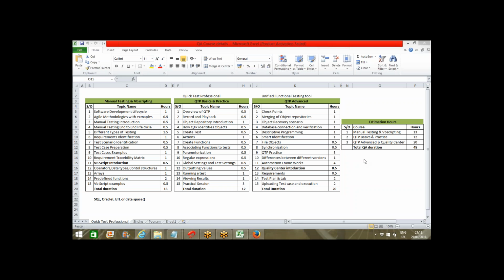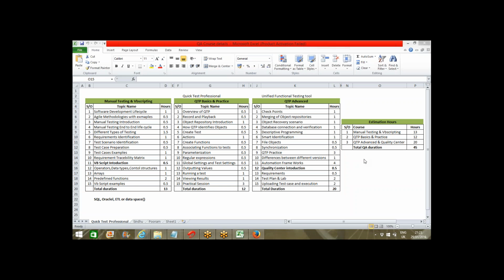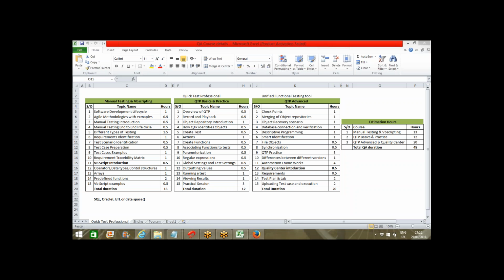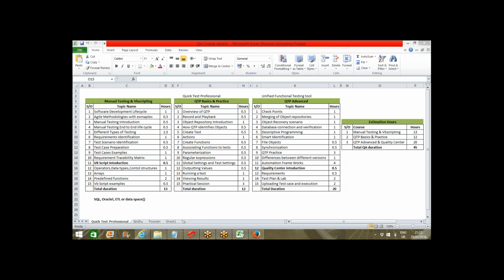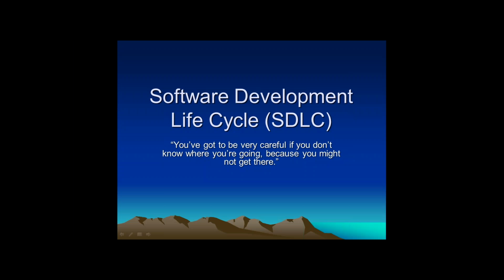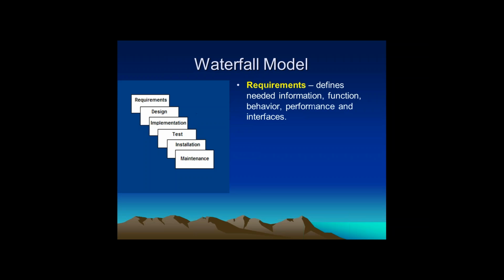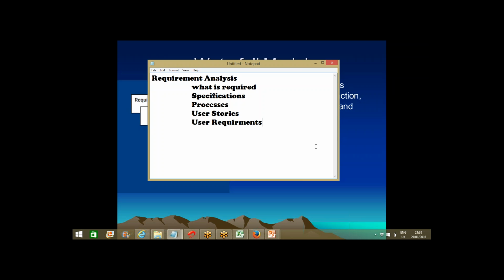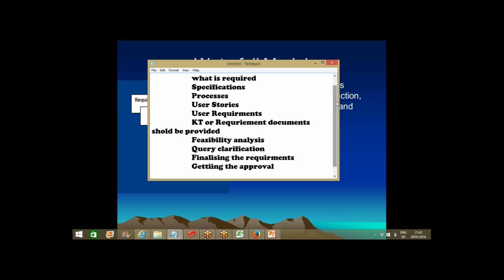Manual Testing| Demo Session 1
Kellyits is the leading IT Online Training hub since a decade in the industry, and we are voted as a Leader in online IT Trainings, Placements, Corporate Trainings, and specialized in providing real time job assistance from domain experts. We train almost 3,000+ professionals and students each year from USA, UK, CANADA, AUSTRALIA and other countries over the globe.